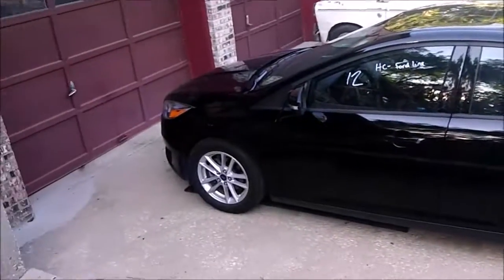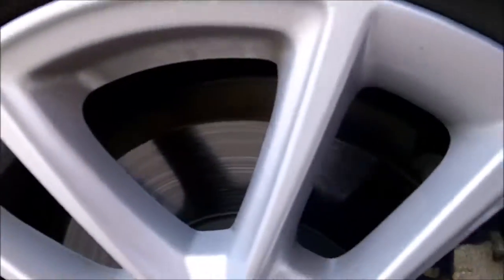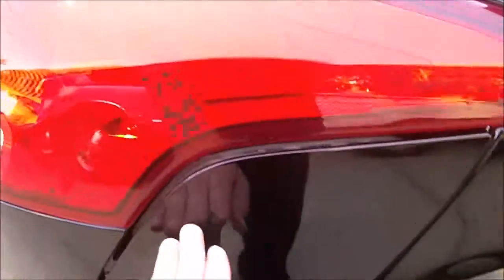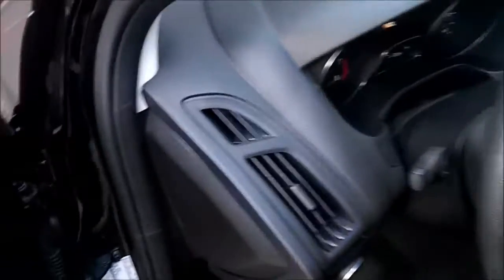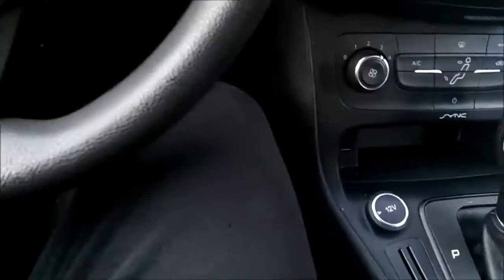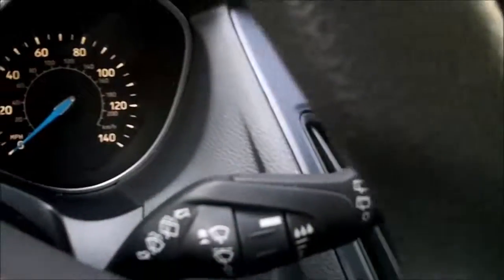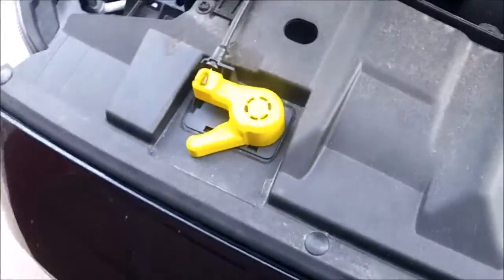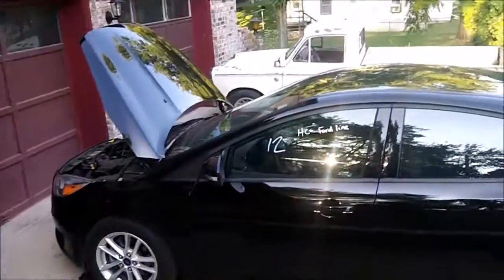2015 Ford Focus se Walkaround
Walkaround of a 2015 Ford Focus se. 1.6 engine. This is a rental car, also forgot to mention that the transmission slips in 1st gear.